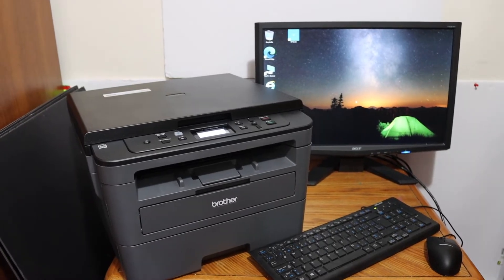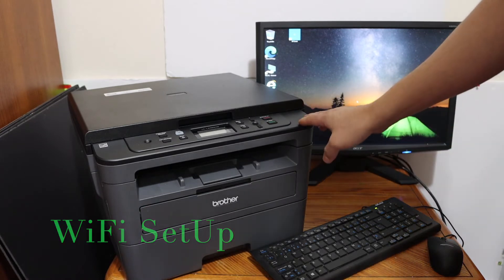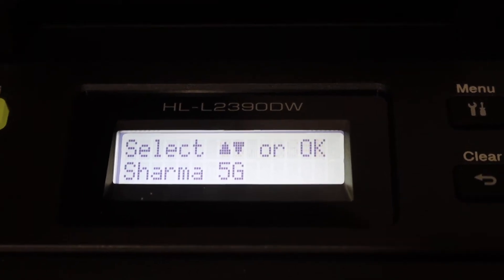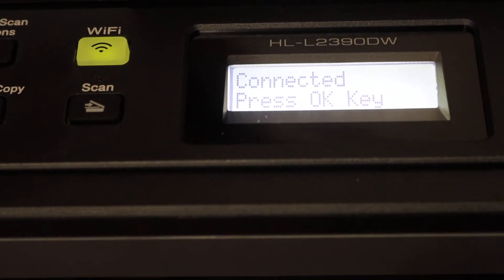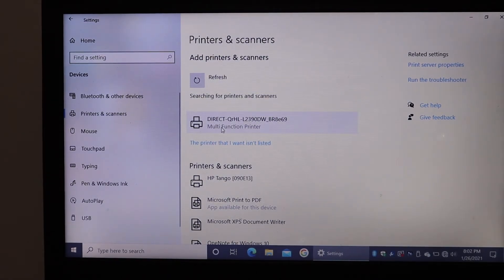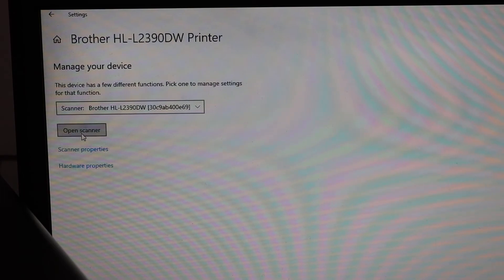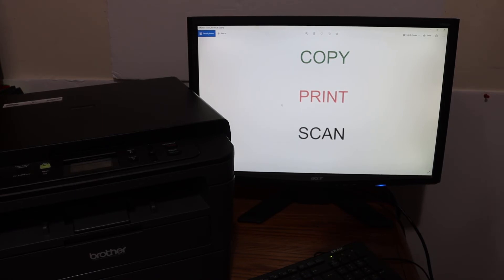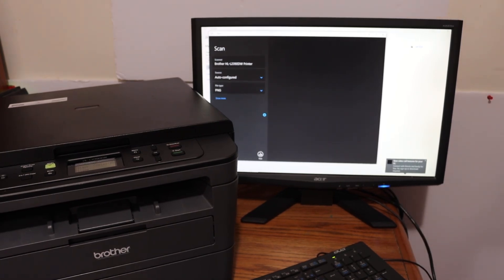Brother HL-L2390DW Wireless WiFi SetUp PC, Scan to PC, Review.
This video reviews the step-by-step method to do the WiFi Wireless Setup of your Brother HL-L2390DW compact laser printer using a windows 10 PC/ Computer.  You learn how to select your WiFi network and then enter the password and add this printer to Computer a scanning test & review in the end.